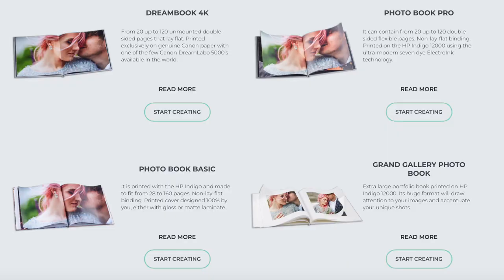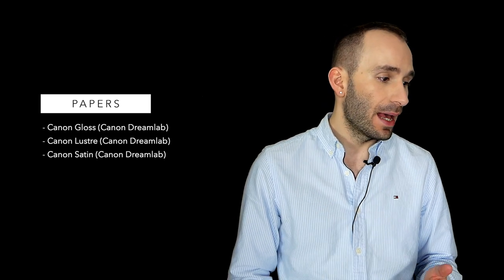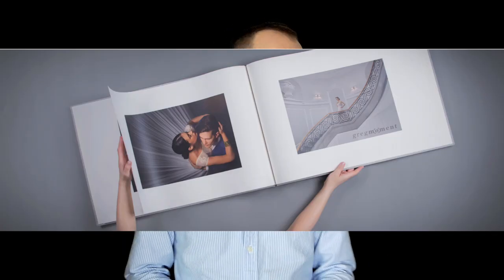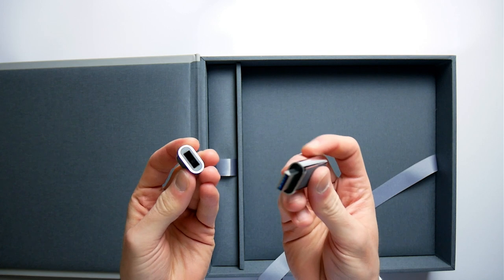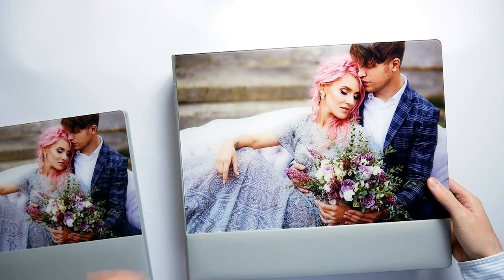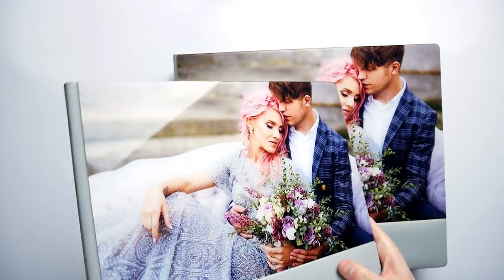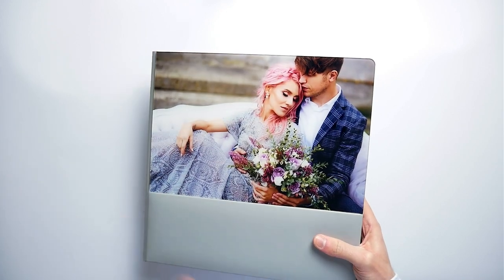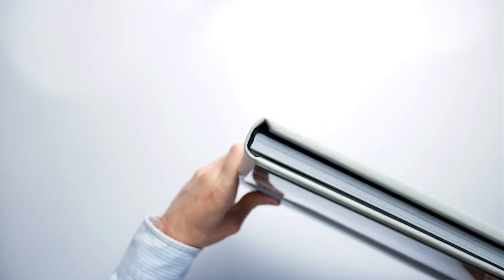nPhoto - Photo Album Set Review [Professional]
Many of you were asking for more high end reviews. Here are some samples from nPhoto's amazing range exclusively for professional photographers.